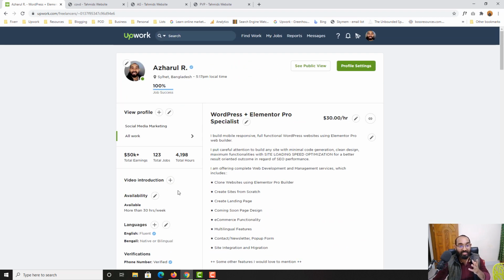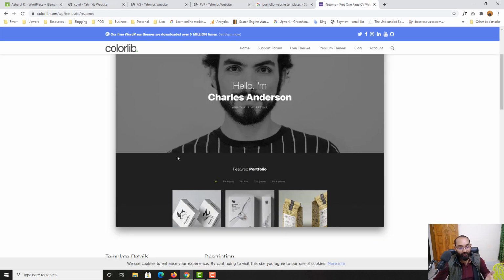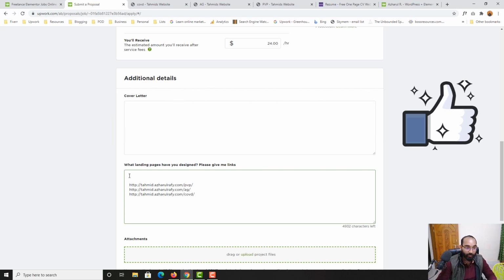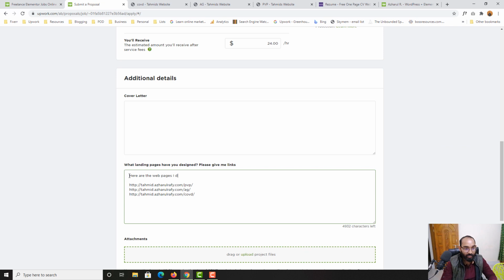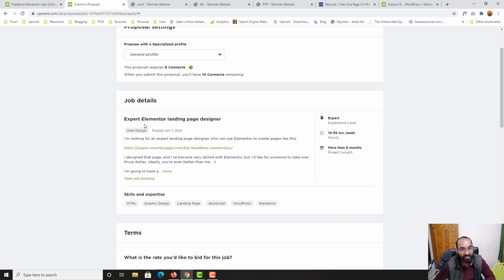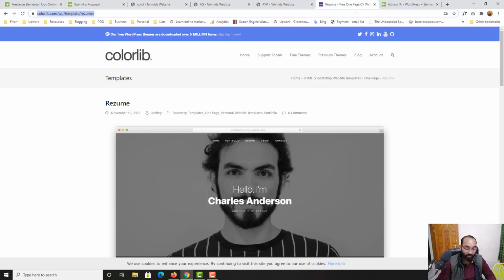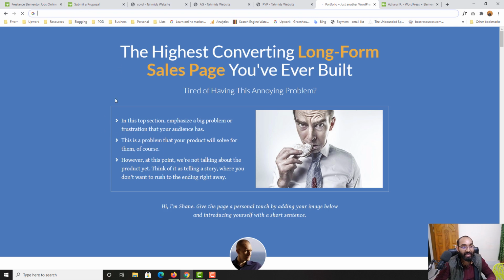How I got my first Elementor Web Design Client so Easily?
Learn Web Development Skills (Premium Course for 30 Days FREE)

Recently I have started providing Elementor based Web Design services to clients as a Freelancer and I am getting jobs constantly for the service.

If you have been learning and planning to provide Elementor based Web Design services to clients - this video is going to give you some insights and guideline on what you need to do land your first Elementor Web Design Client on Upwrok or on any other platform.

My process was simple as I have mentioned in the video - and you can follow the steps too to land your first client for Elementor based Web Design Services.

And , here are the tutorials to follow to learn how to create, design and develop Landing Pages using Elementor step by step: